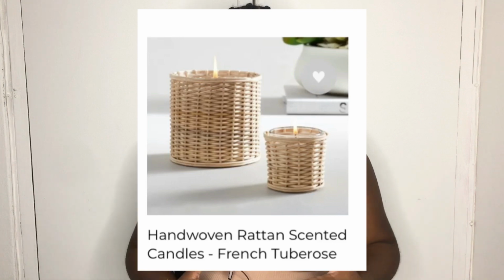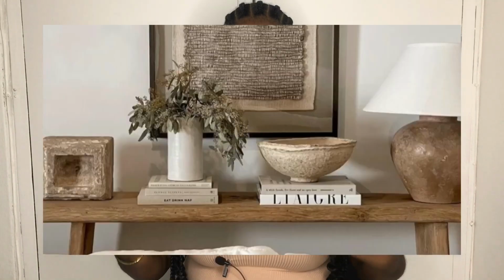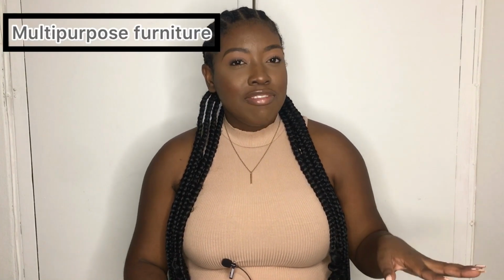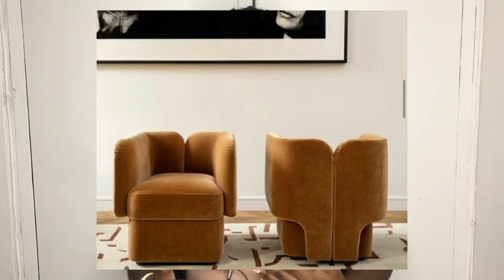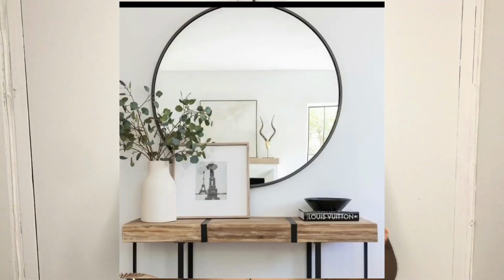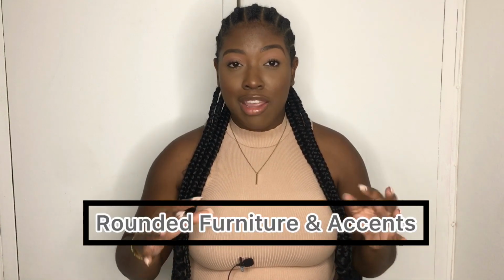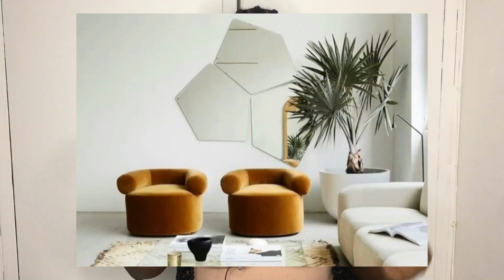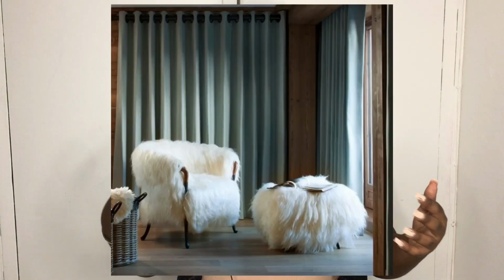TOP Home Decor & Furniture Trends for 2021 | Vintage, Warm tones and More !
Hey guys, today I will be showcasing the TOP home decor, design and furniture trends for 2021. The basis of these trends stem from bringing in outdoor elements to the inside.
The trends point to warm tones, earthy and vintage but keep watching for lots more trends I’ll be showcasing.

ABOUT ME 🖐🏽
Name: Britonny Haye
Age: 24 years old
Nationality: Jamaican
Personality: Fabulous !

FILMING EQUIPMENT & AMAZON FAVES🎬
Ring light
Microphone (exact one, no longer sold) try this

Home home decor furniture